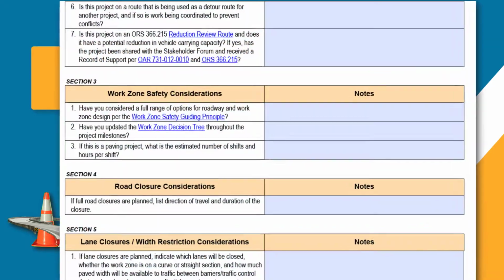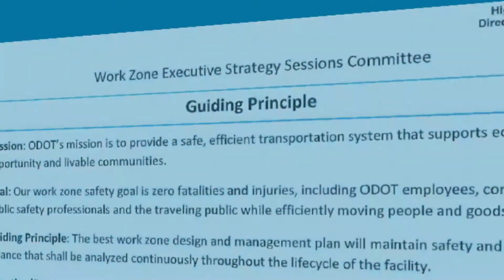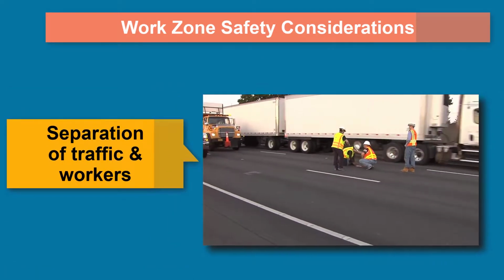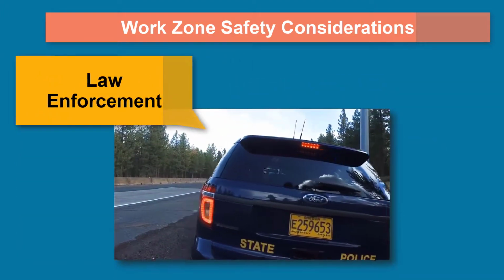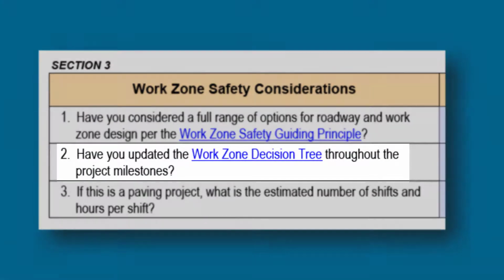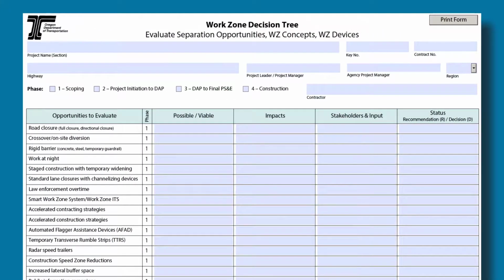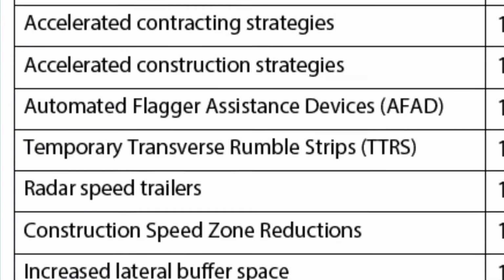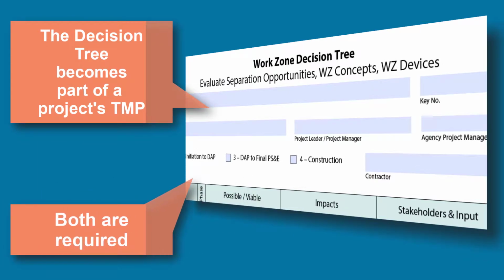Mobility Considerations Checklist Tutorial - Section 3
This video tutorial explains the information needed to complete Section 3 of the Mobility Considerations Checklist (work zone safety considerations). The training is intended for Transportation Project Managers, Resident Engineers, Resident Engineers - Consultant Projects and Project Delivery Teams who are responsible for completing the Checklist in the development phase of a project.